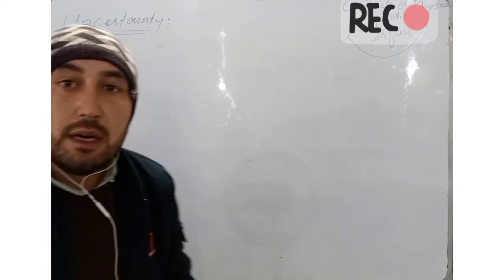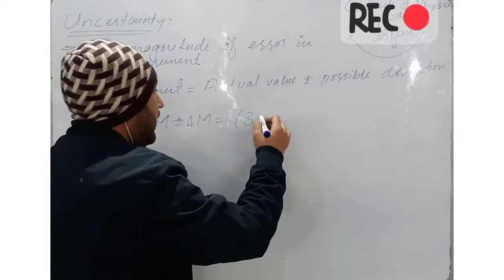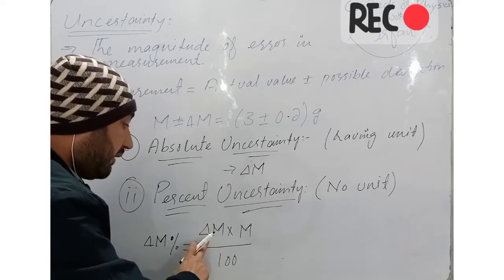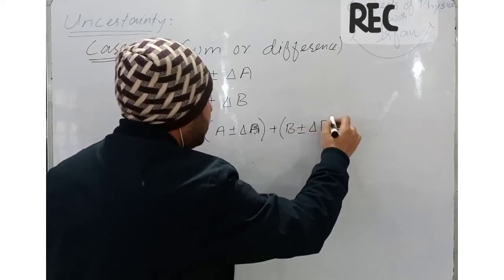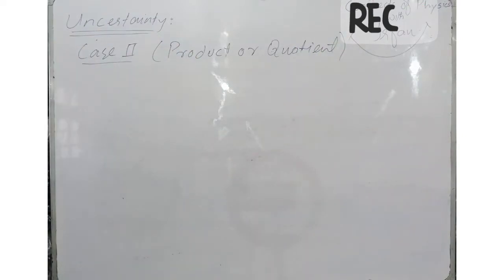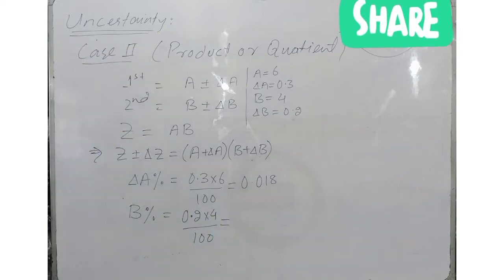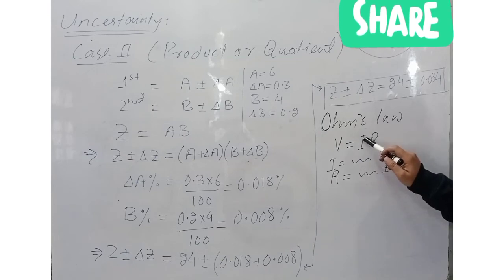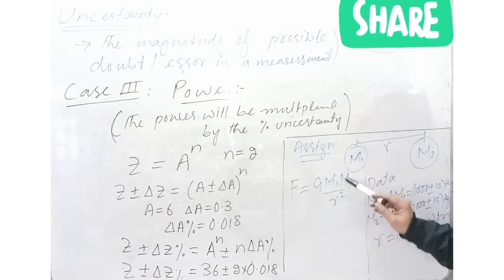Uncertainty in measurement and its cases. FSC Physics part 1st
This video explain the concept of uncertainty and discusses the statistical approach to find Absolute and percentage uncertainty in different cases. It is recommended for all kind of 1st year physics students specially KPK, Federal and AKU boards.